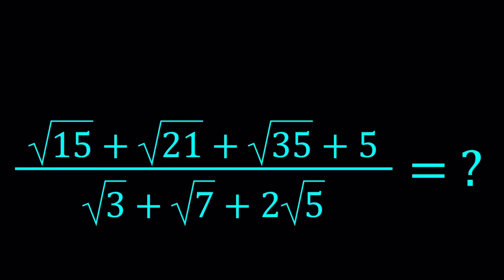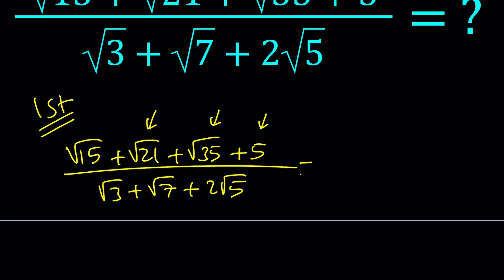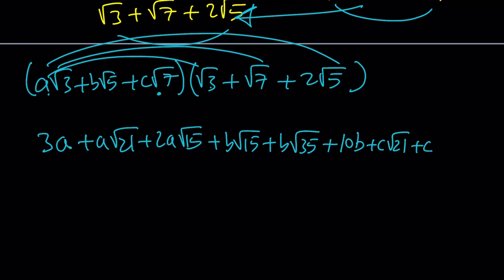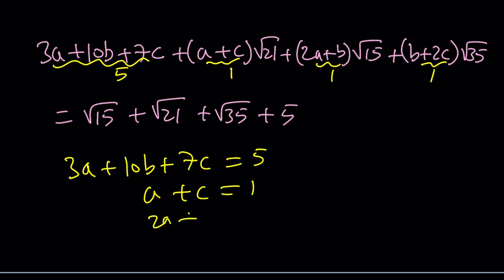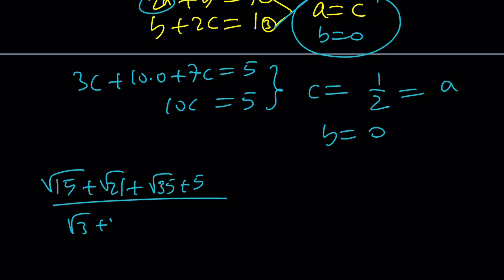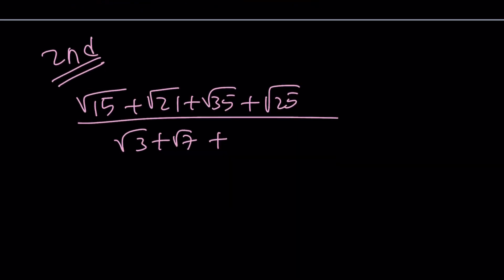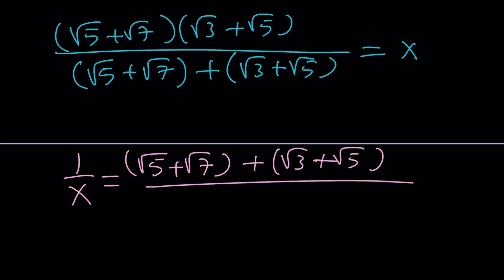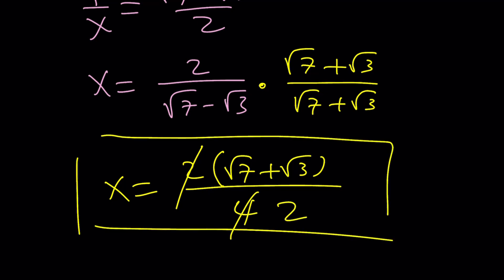I Simplified A Radical Expression | 3 Methods 😮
❤️ [sqrt(15)+sqrt(21)+)sqrt(35)+5]/[sqrt(3)+sqrt(7)+2sqrt(5)]